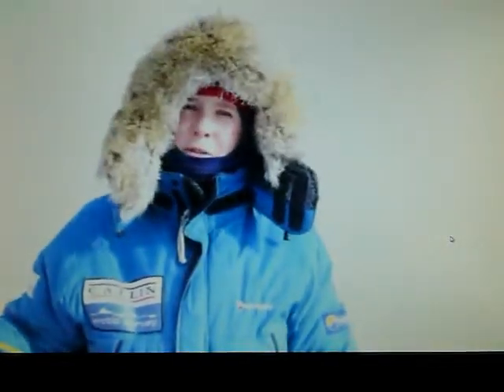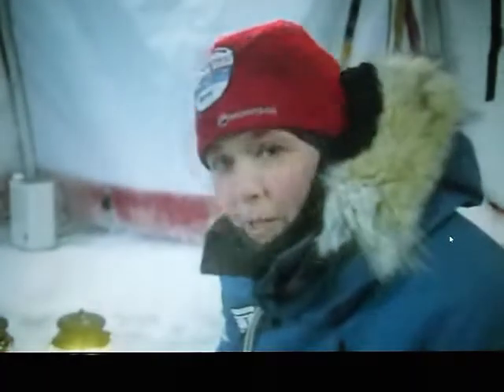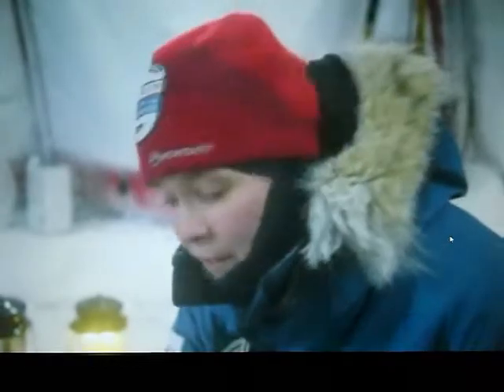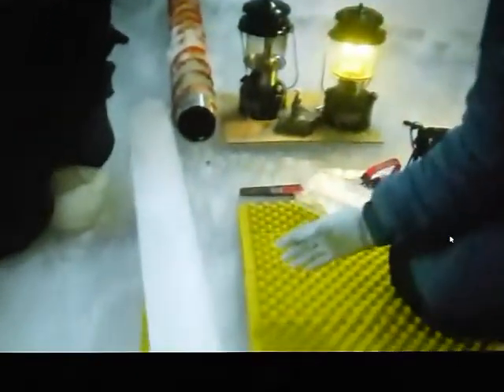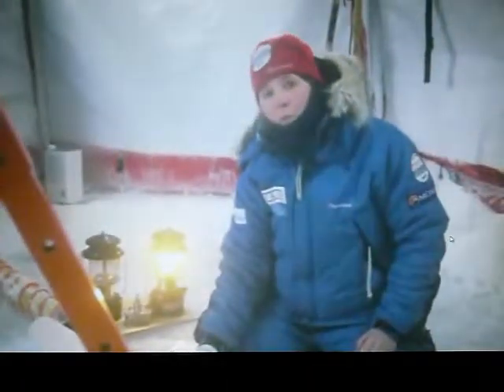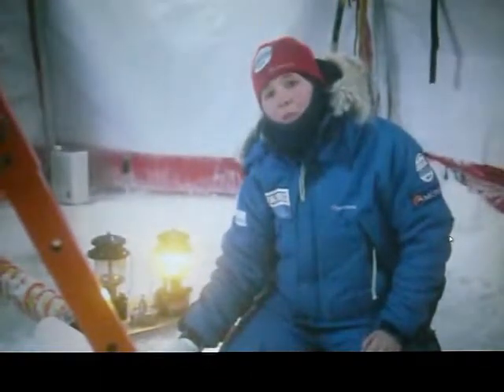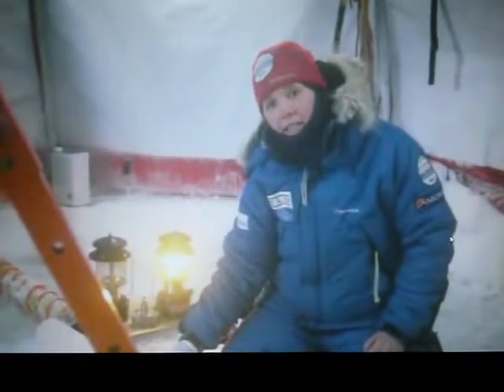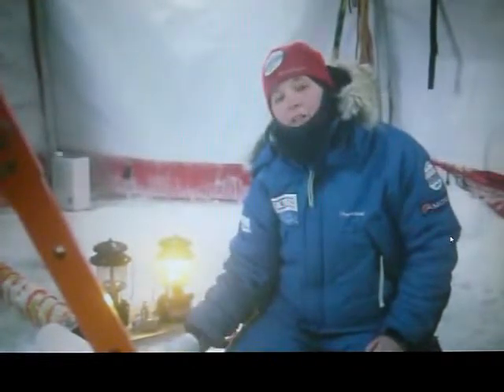2011 Catlin Artic Survey - CastAway-CTD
Arctic plays major role in the thermohaline circulation distributing heat, oxygen and nutrients. The Catlin Artic Survey set out on a mission to investigate how shifting ocean currents impacts climate in northern Europe. Previous work looked at ice thickness and ocean acidification. This latest survey aimed to study freshwater currents beneath the ice surface and understand bottom up ice-melting which is disrupting global ocean circulation. The SonTek CastAway-CTD played an instrumental role in this study, although it is not mentioned specifically in this short clip.